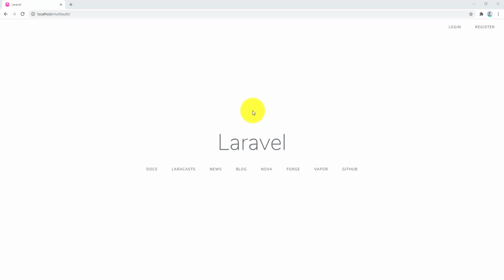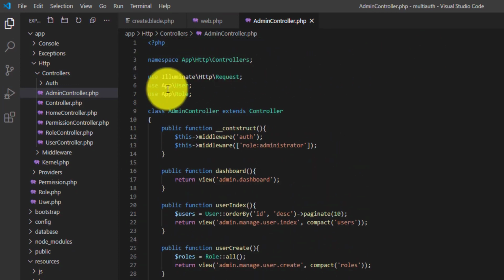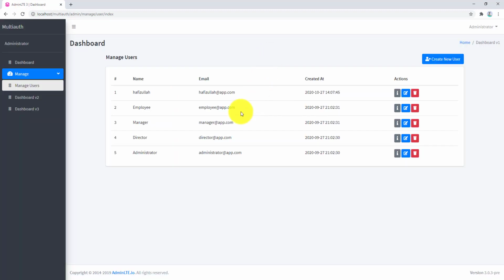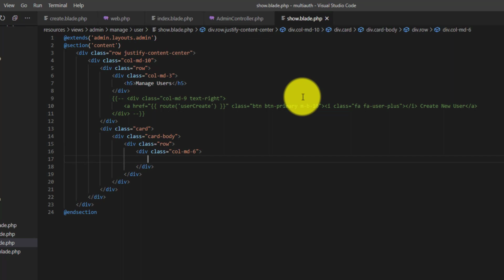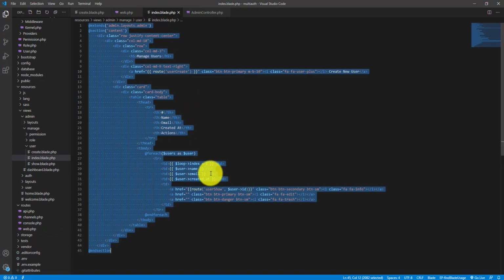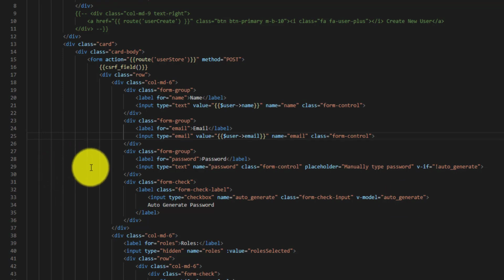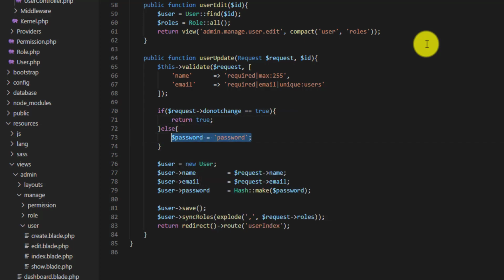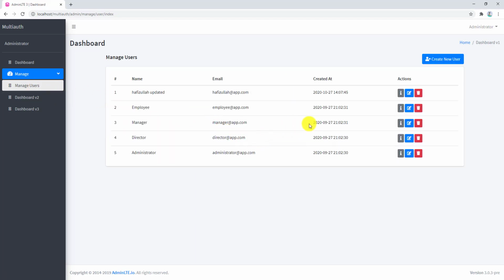#5 Multiple Authentication in Laravel 7.x - Finalizing User Management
Laravel multiple authentication system is a system which gives you ability to manage multiple users with multiple roles assigned to them and you can also give permissions to roles and users.

In this video you will learn how to manage users with admin and vue.js object binding and relationship between users and roles.